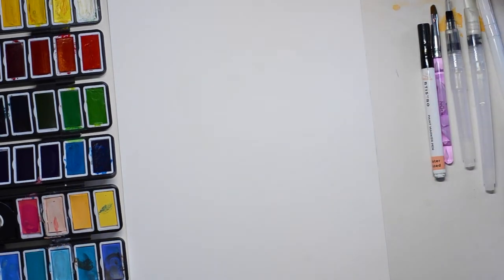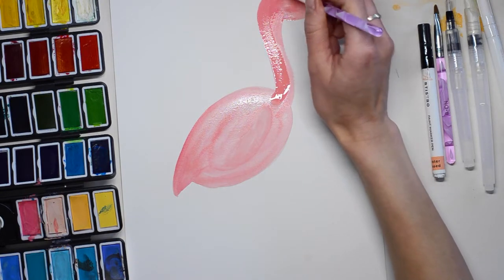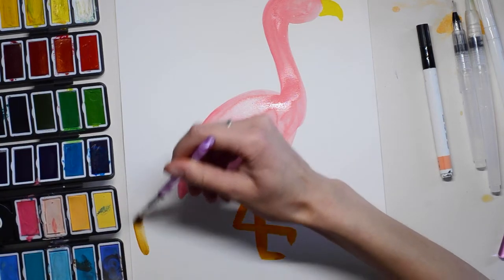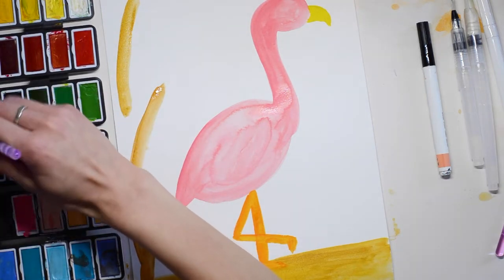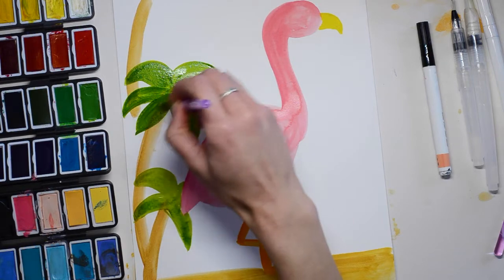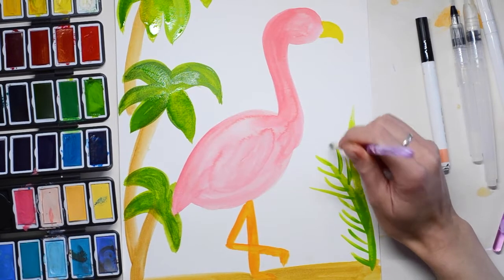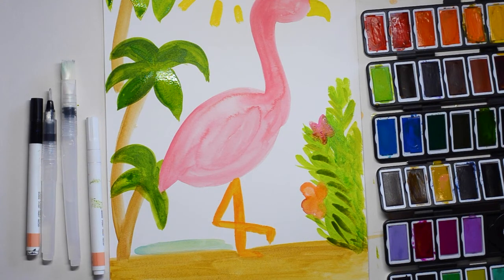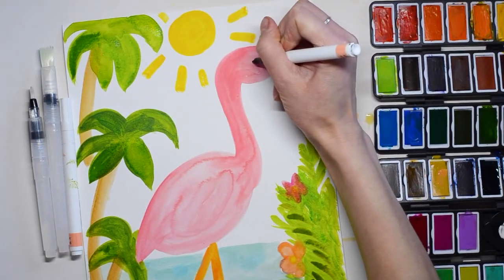HOW TO PAINT FLAMINGO | WATERCOLOURS for KIDS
Hello!

Learn how to paint your own flamingo.

🎨  ART SUPPLIES:

Aqua Brushes